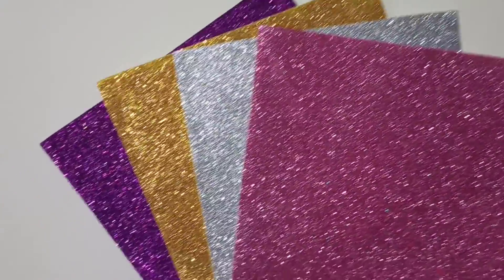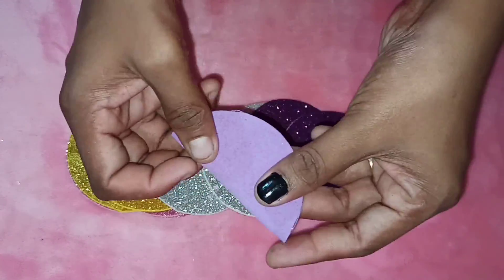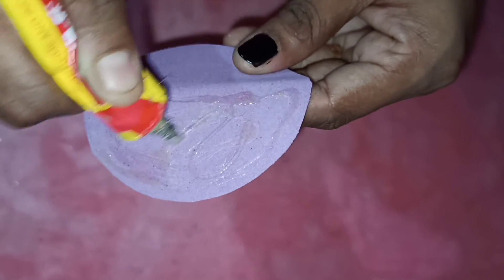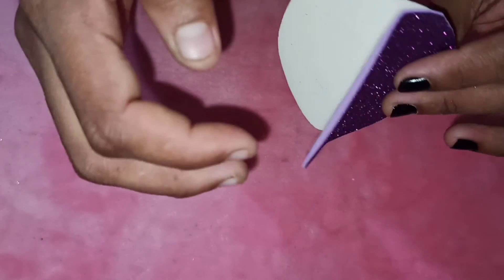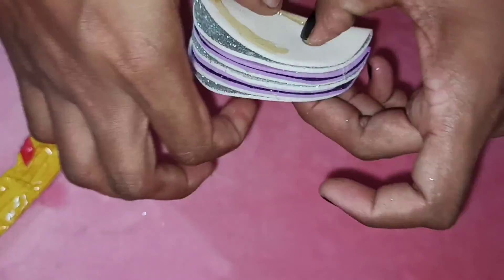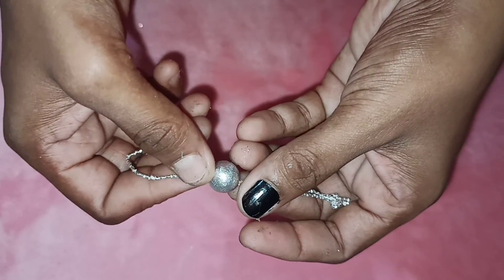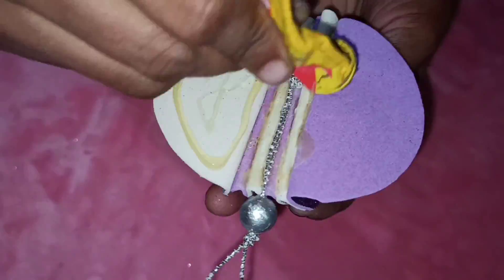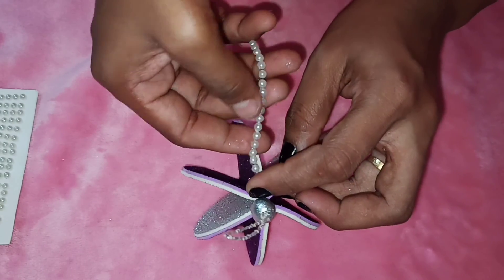Christmas Decor Malayalam || DIY Series for Christmas Decorations# 1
In this video I made a foam sheet decor ball for X mas tree.